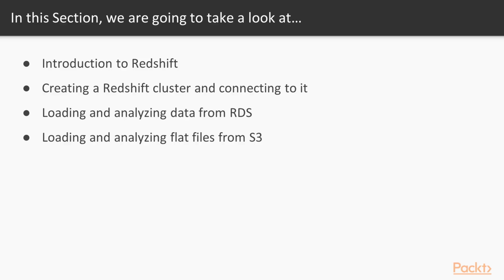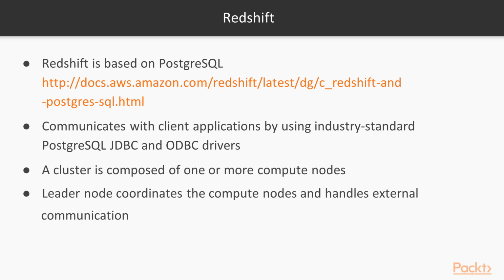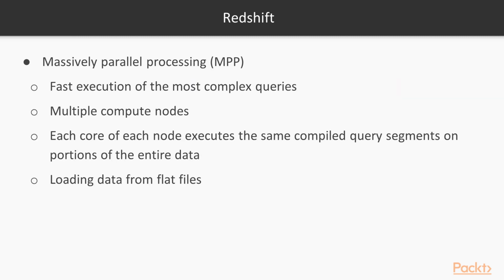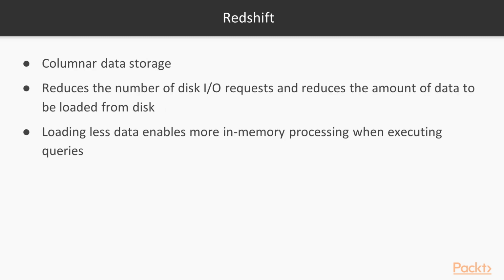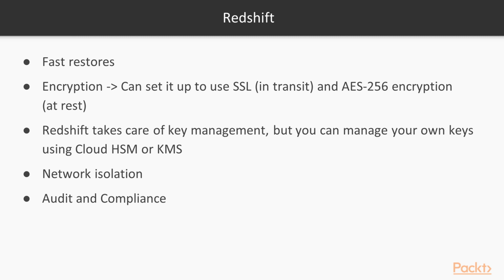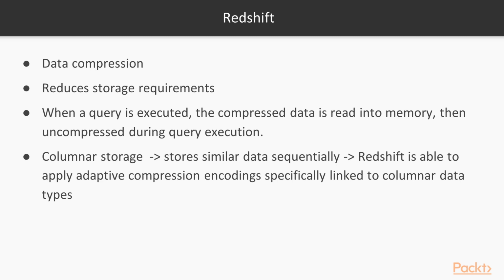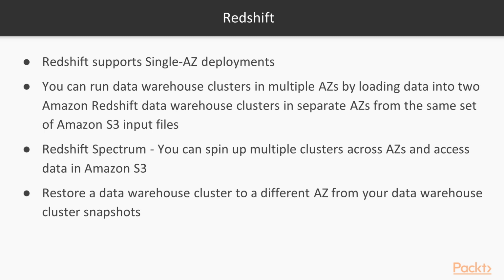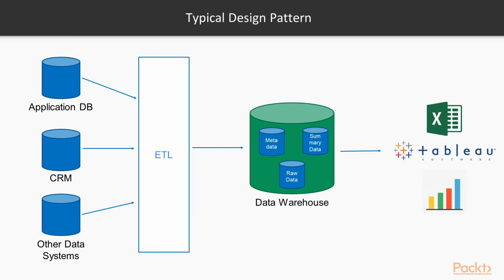Elastic Databases & Data Processing with AWS: Redshift & How It Differs from Database| packtpub.com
Understanding the key differences between a data warehouse such as Redshift and application databases such as those offered by RDS. We also look at some common data warehousing patterns.
• What is a data warehouse and what is Redshift
• Understanding the differences between Redshift and RDS
• Common Redshift use cases and design patterns